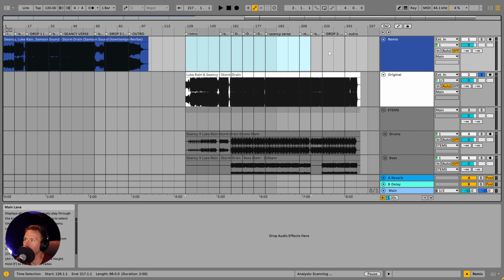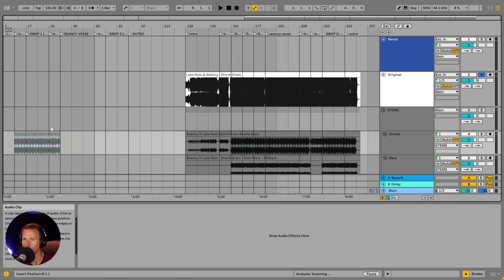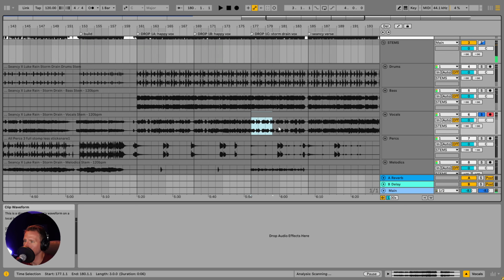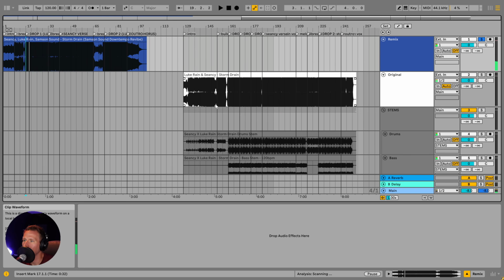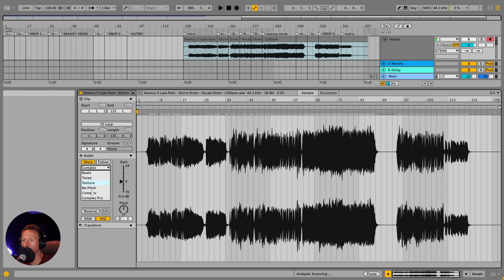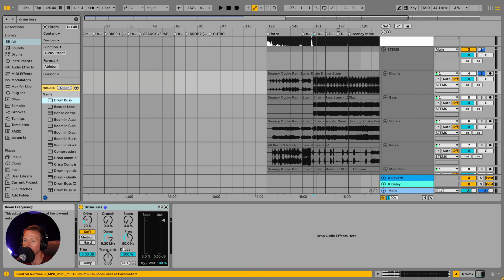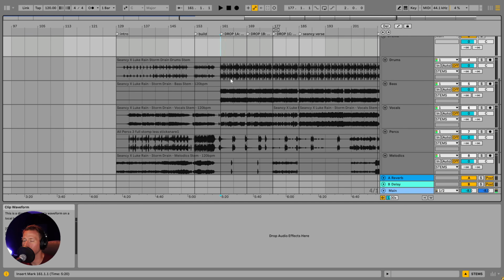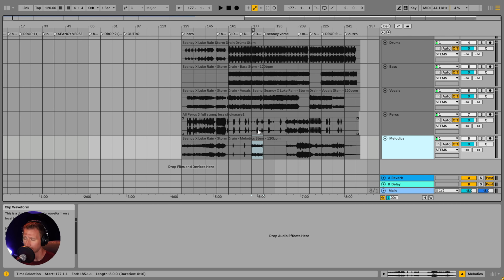How To Remix Any Song (in 7 Steps)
0:00 Intro
0:24 Finding a Track to Remix
1:55 Ableton Project Setup
2:42 Remix Example Listen Through
4:17 Brainstorming Session
6:27 Pick Best Parts & Warp to Tempo
7:42 Rearrange, Resample, Replace
9:26 Simplify & Let Vocal Shine
10:50 Add Signature Sounds
11:29 Outro